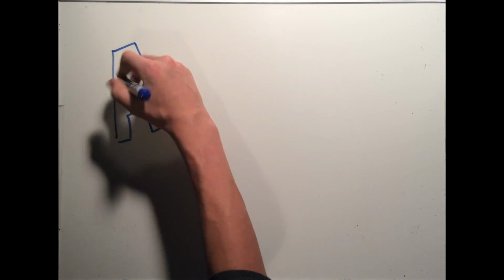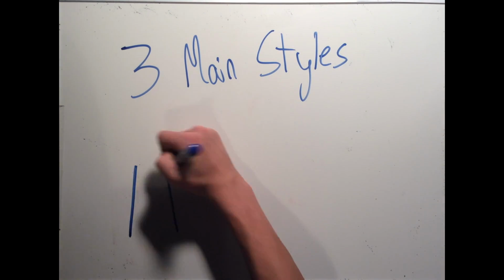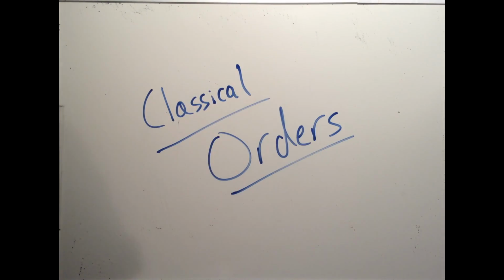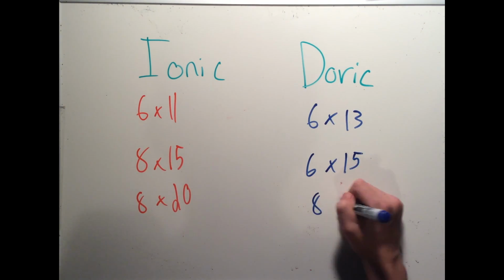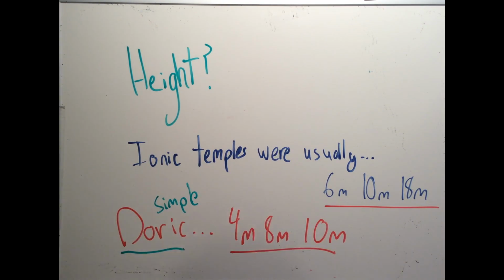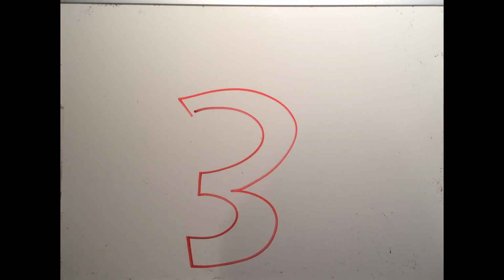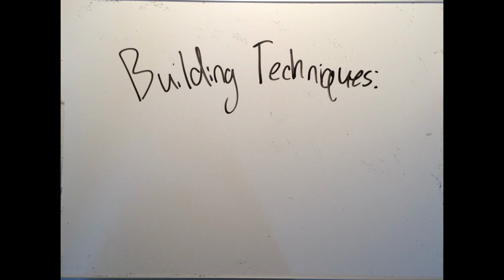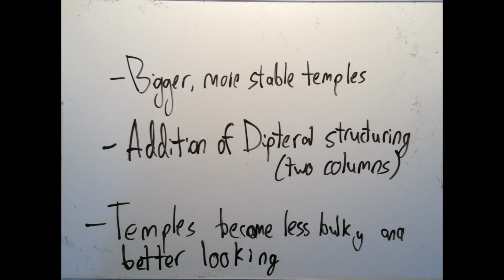Ancient Greek Architecture